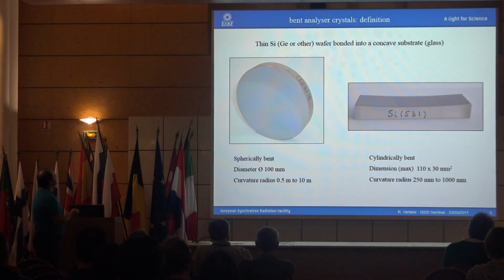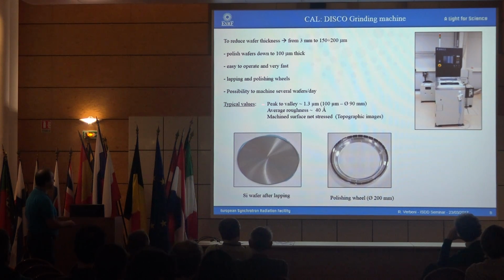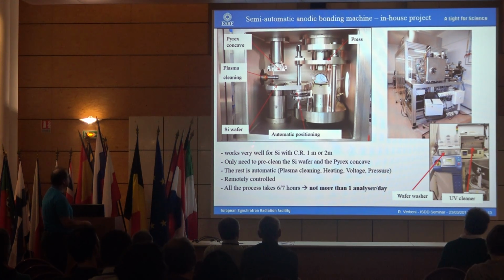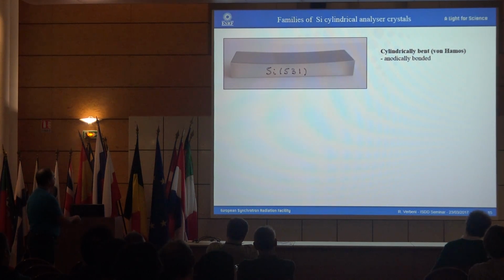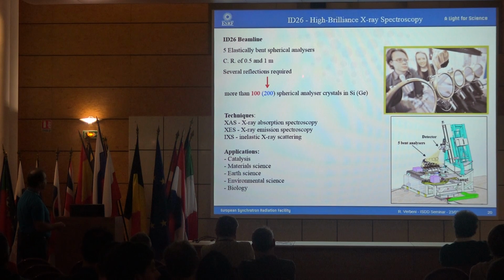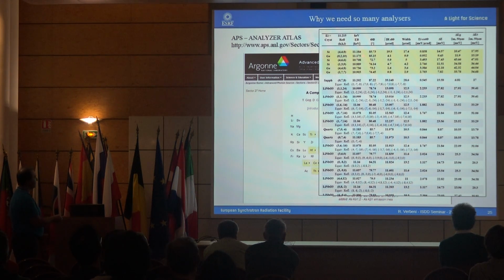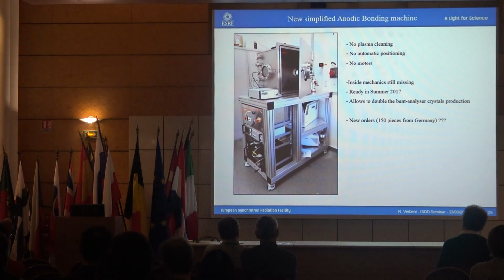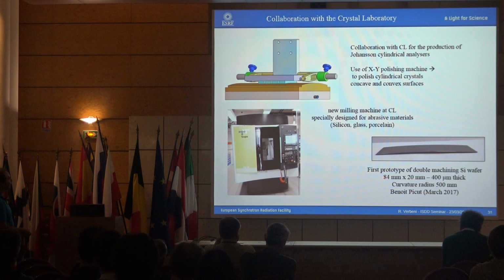Crystal Analyser Laboratory at the ESRF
The Crystal Analyser Laboratory is dedicated to technical developments and manufacturing of high-performance crystal analysers for use in X-ray spectroscopy instruments, particularly at synchrotron light sources such as the ESRF and others.